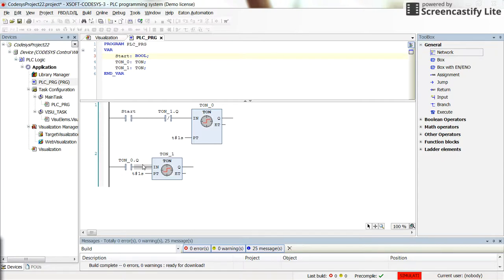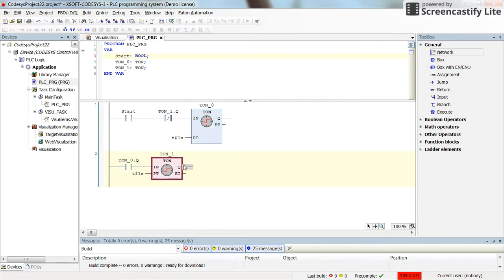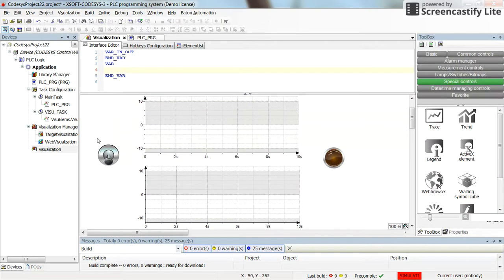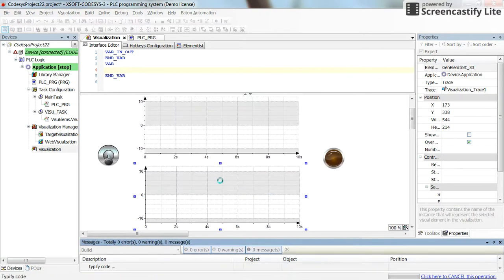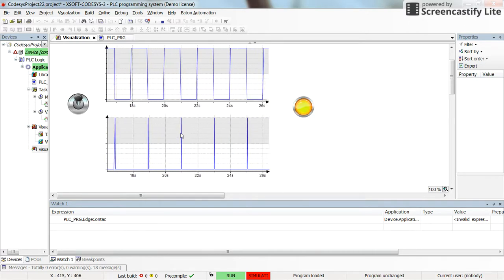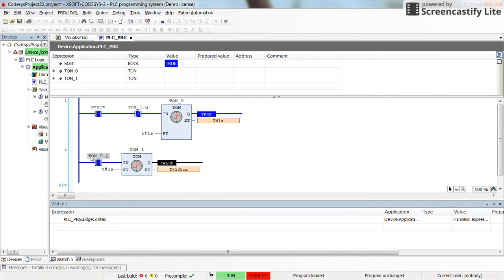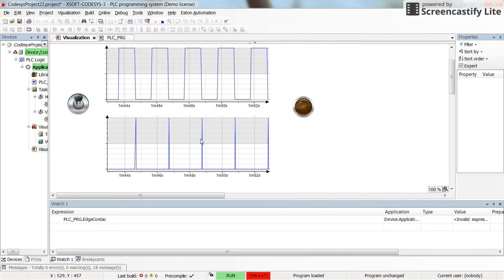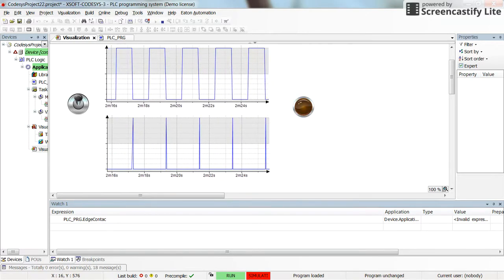CODESYS: Combining TON (On-delay timers) to create flashing signal (square wave)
In this video, you will learn how to combine the TON (on-delay timers) with each other to generate a flashing signal (square wave).